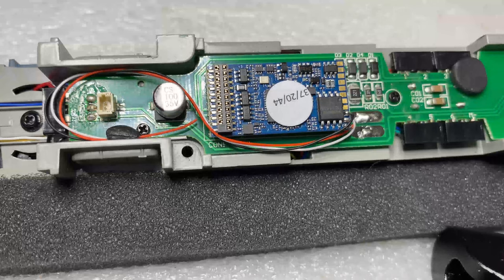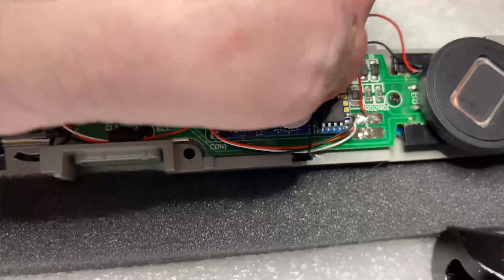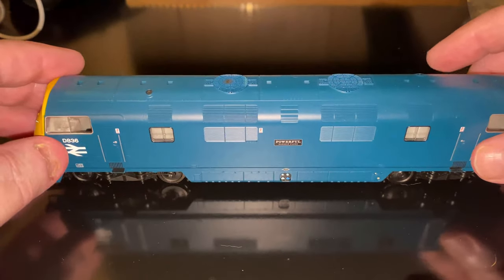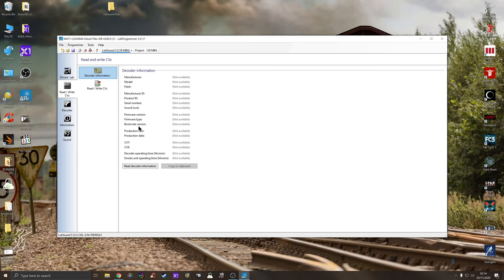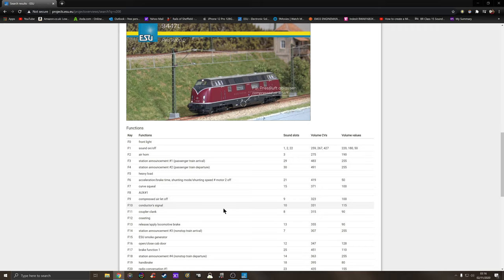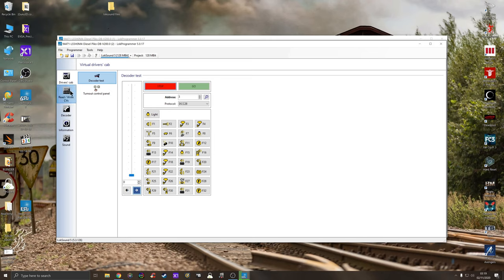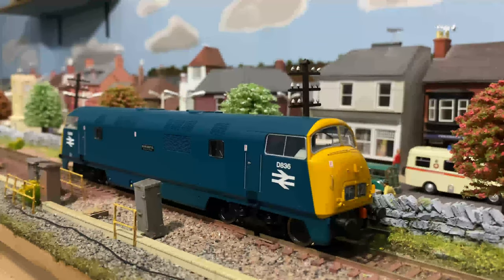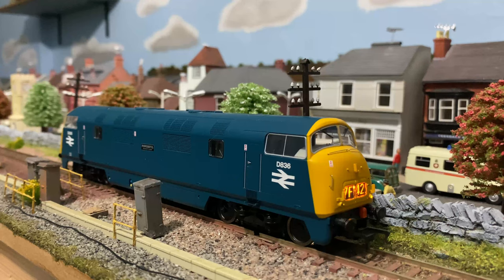Class 43 extra bass speaker fitting and blowing sound to blank loksound chip.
hey everyone laytonjunction jnr here,
so in this video i fit an extra bass speaker to a class 43, then using the lokprogrammer blow the blank loksound chip with a V200 sound file which i got free from the ESU site. hope you all enjoy and please everyone stay safe and well.
kind regards laytonjunction jnr😊😊👍👍